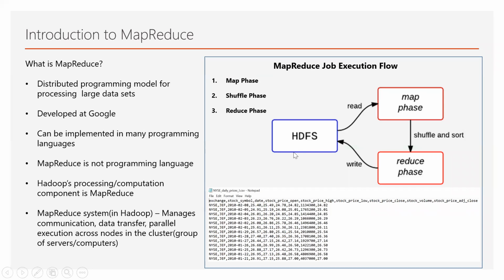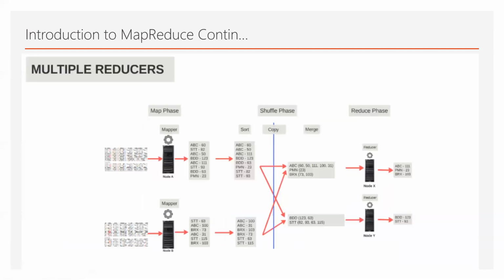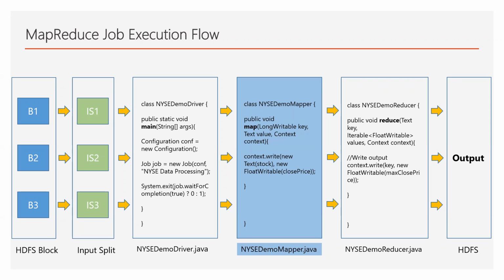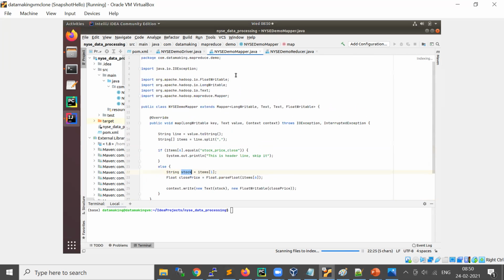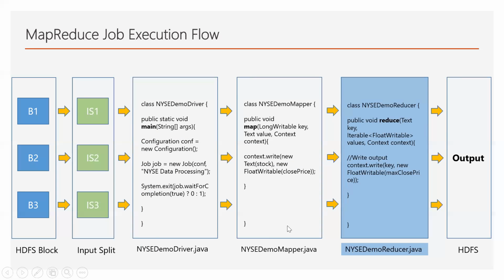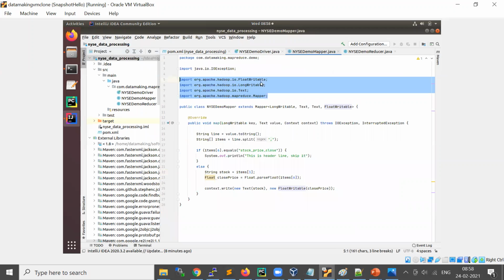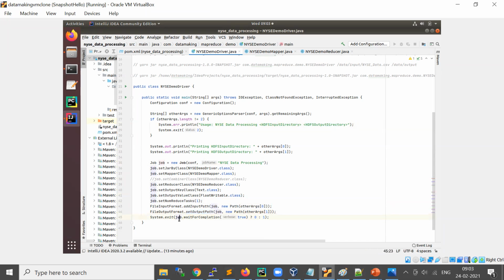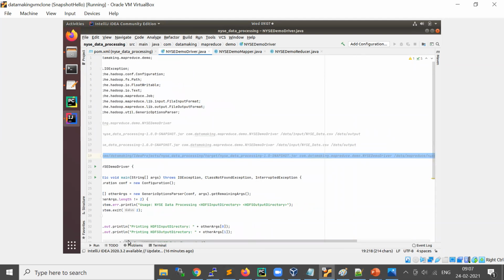MapReduce Concepts | Apache Hadoop | Part 3